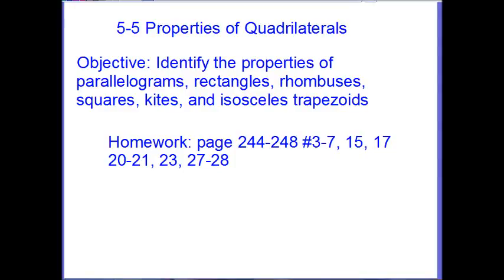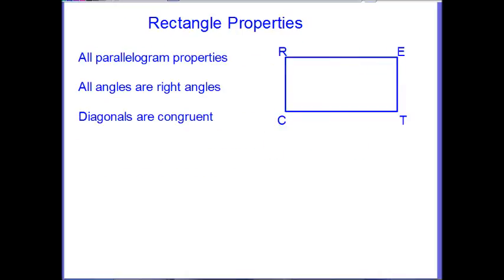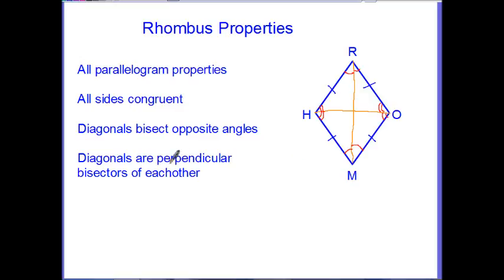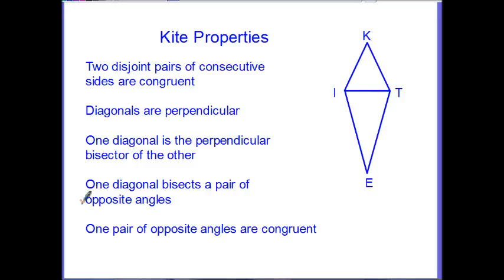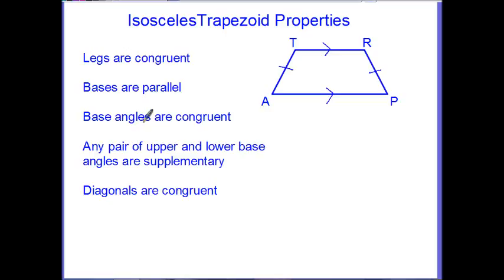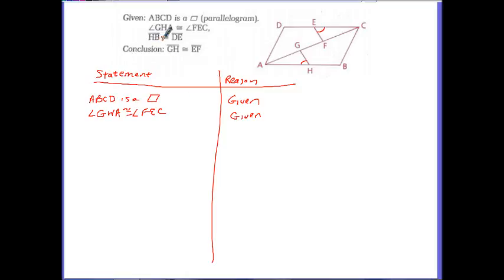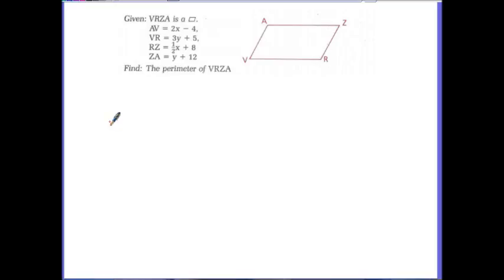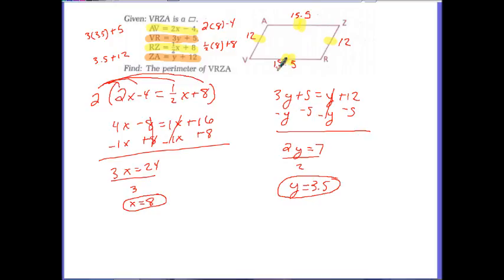5 5 properties of quadrilaterals